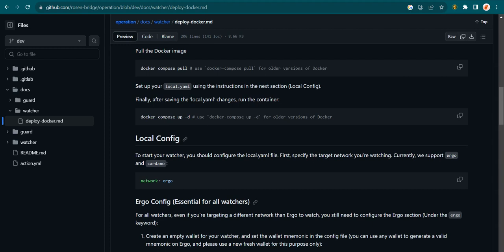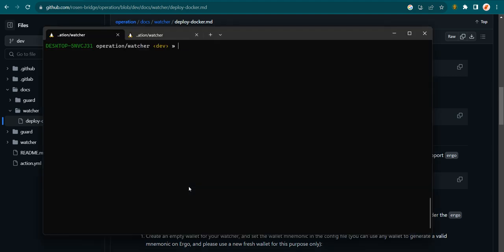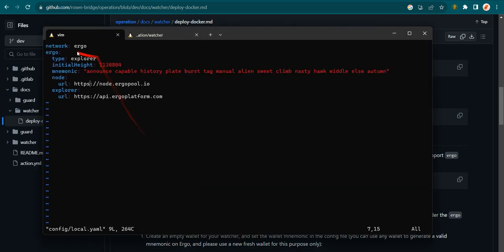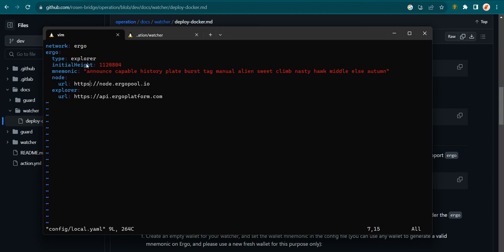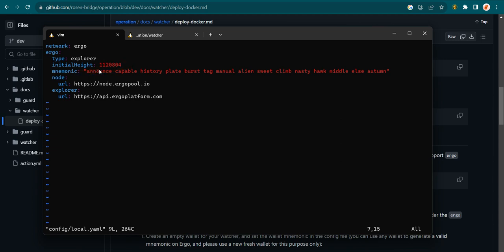Watcher Tutorial #3 - RosenBridge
This is the third video on the Watcher app tutorial, follow all the videos so you can set up the Watchers app and secure the RosenBridge, while earning a new stream of income.